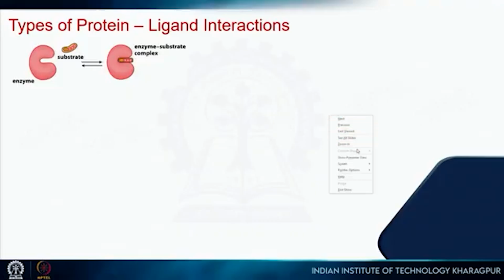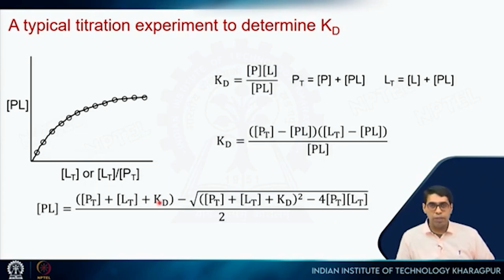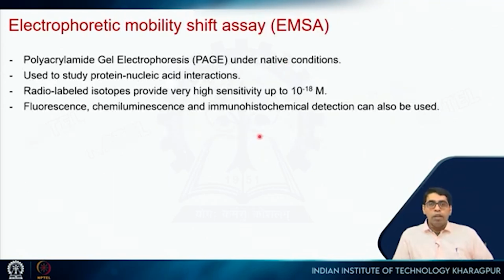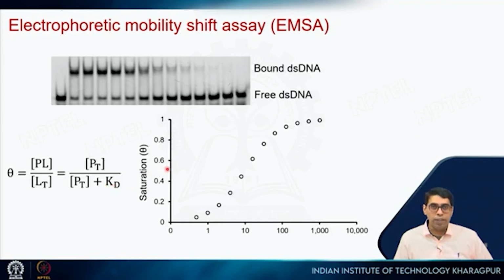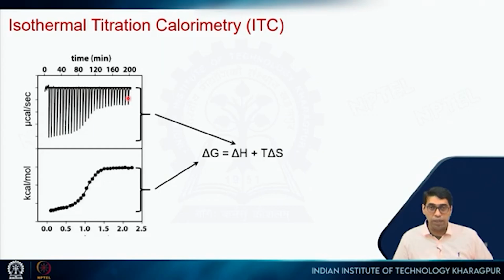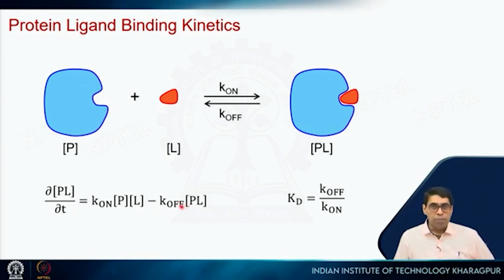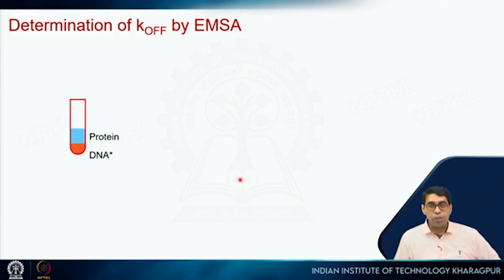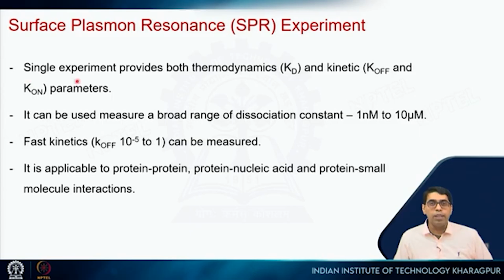protein - ligand interactions